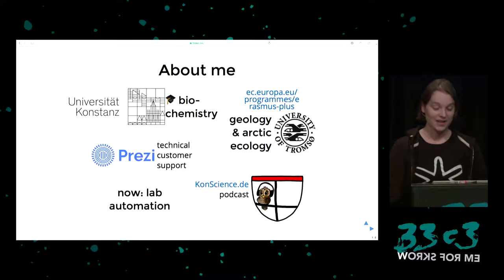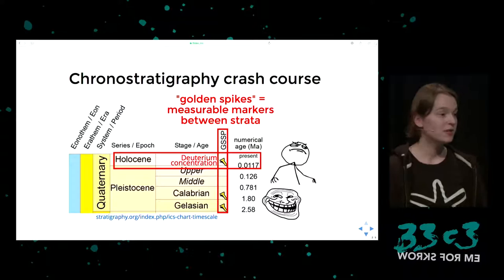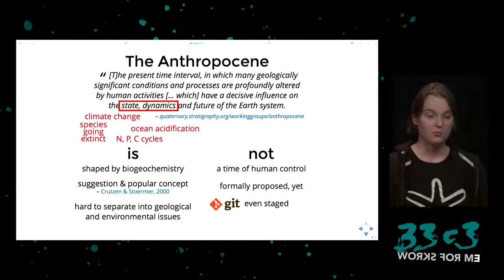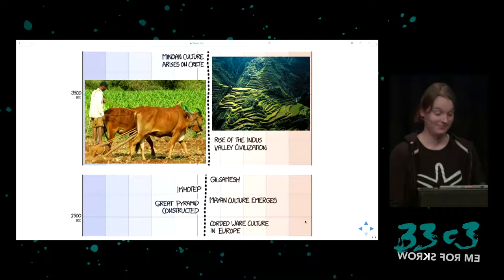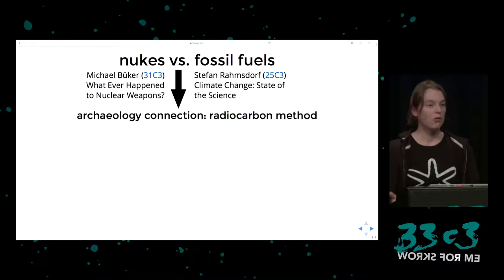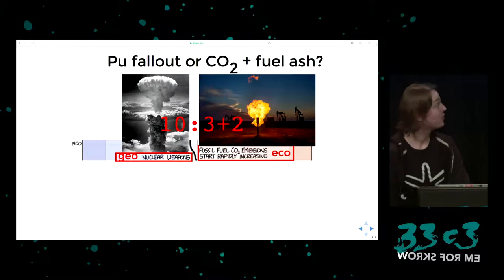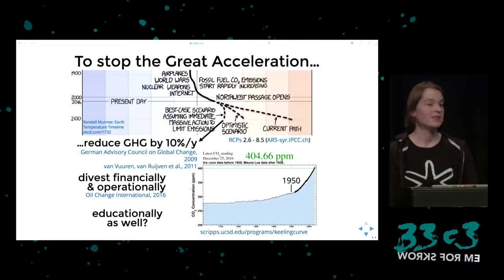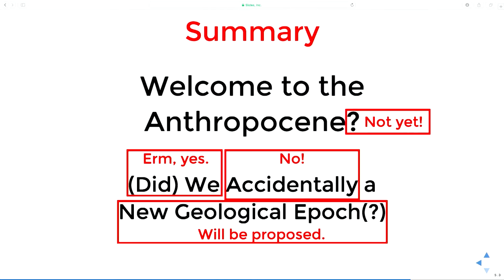Welcome to the Anthropocene? (33c3)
(Did) We Accidentally a New Geological Epoch(?)

The Anthropocene is widely understood to mean the current period of Earth's history during which humans have a decisive influence on the state, dynamics and future of this planet. For several years, scientists in the Working Group on the 'Anthropocene' (AWG) have worked (and voted!) on defining the beginning of the Anthropocene in geochemical terms. The mid-20th century provides an obvious geochemical 'timestamp': fallout from nuclear weapons detonations. Which other chemicals and timestamps are being considered for marking the Anthropocene's start? How is 'define-by-committee' even working out for geological epochs? This talk boils the scientific background of the Anthropocene debate down for non-stratigraphers.

['KaLeiMai']